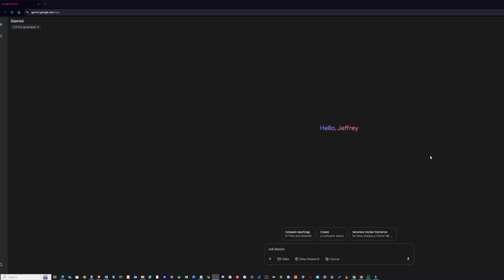How to use ai for beginner - The Things not many people discuss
Learn how to properly use a.i. and get better results now. This guide makes using a.i. simple so you can stop making common mistakes. We'll show you the right way to use a.i. for any task.

how to properly use a.i
using a.i.
a.i. for beginners
a.i. tutorial
get better at a.i.